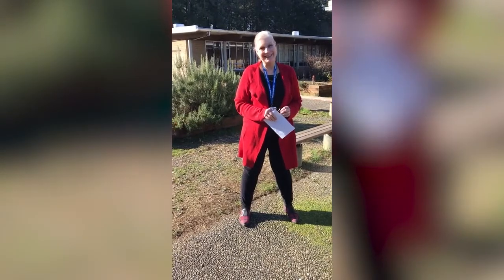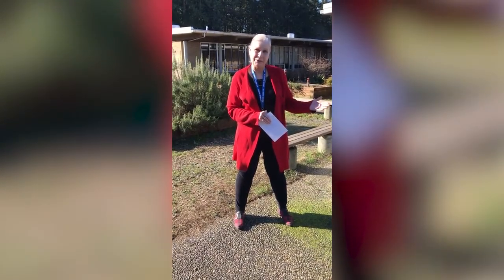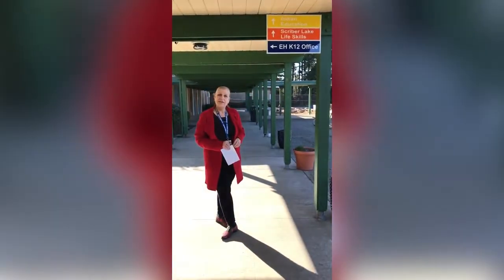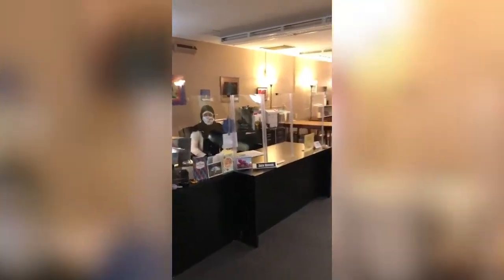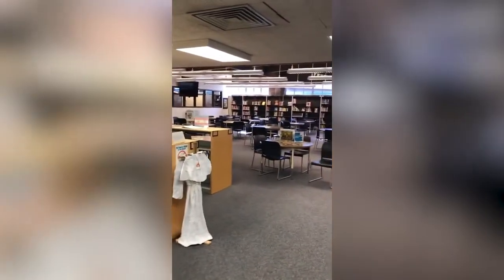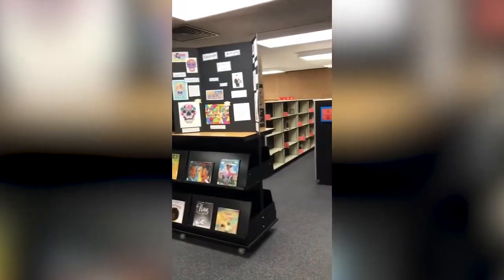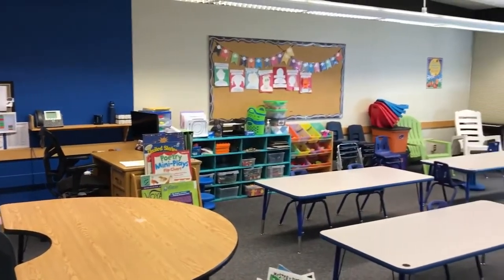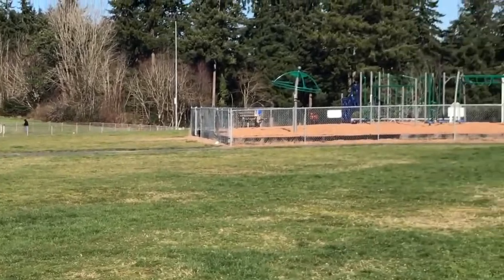Edmonds Heights 2022 video tour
Welcome to Edmonds Heights K-12! Watch a virtual tour to become familiar with the school.